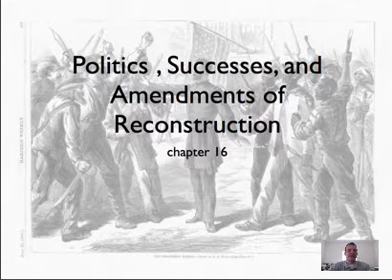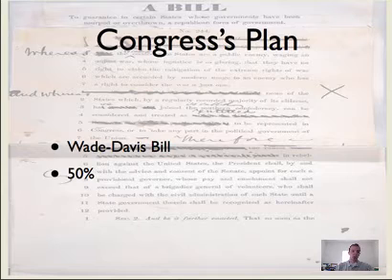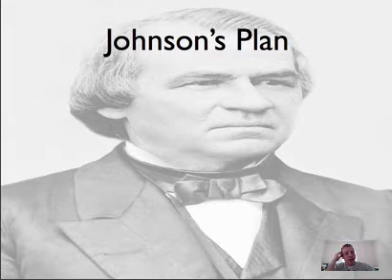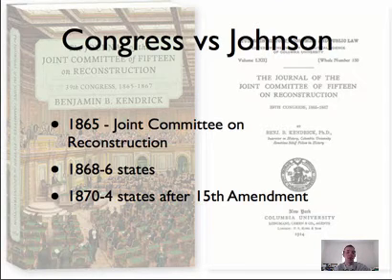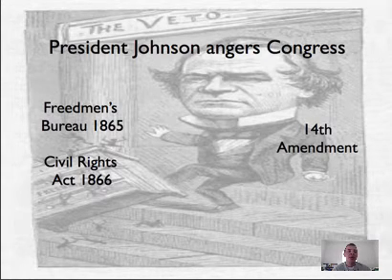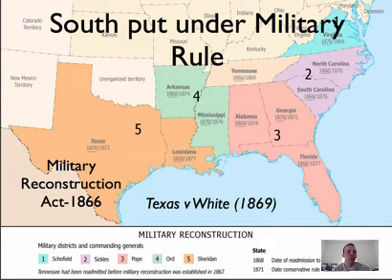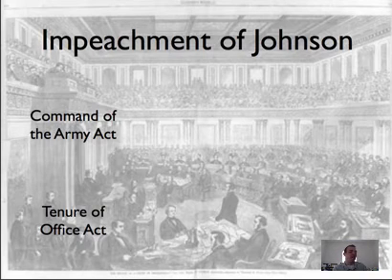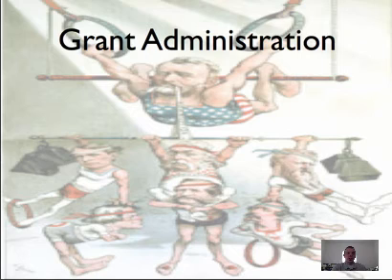Positives of Reconstruction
Table of Contents:

00:07 - Lincoln’s Plan
01:09 - Congress’s Plan
01:49 - Johnson’s Plan
06:17 - South put under Military Rule
08:01 - Impeachment of Johnson
08:49 - Impeachment of Johnson
09:28 - Grant Administration
09:55 - Compromise of 1877
10:49 - After Lincoln, before TR